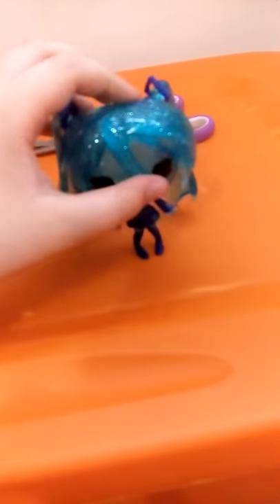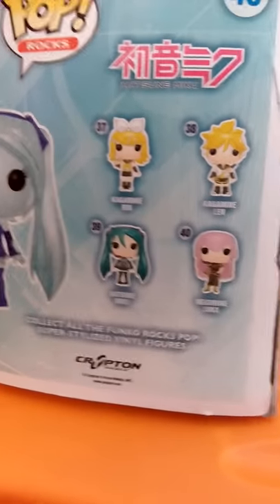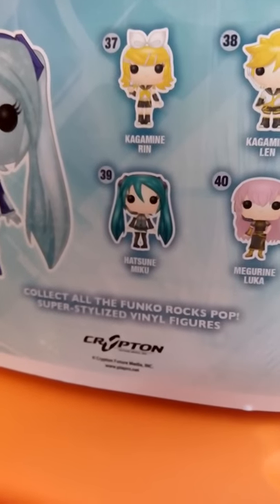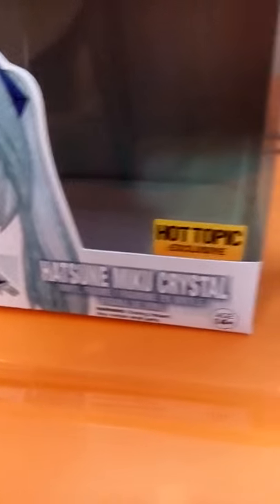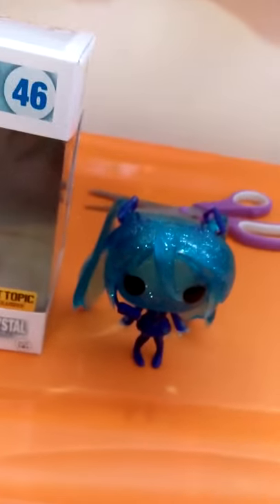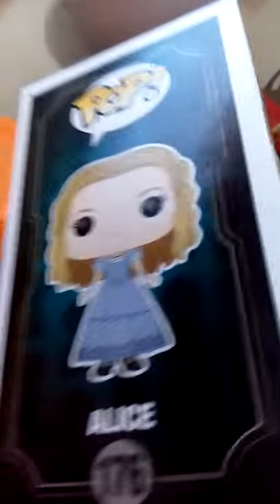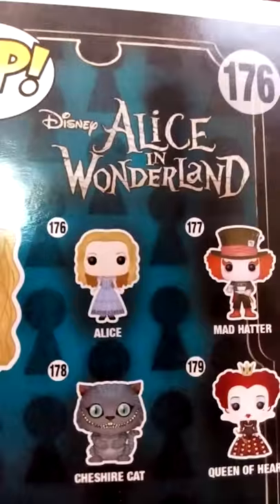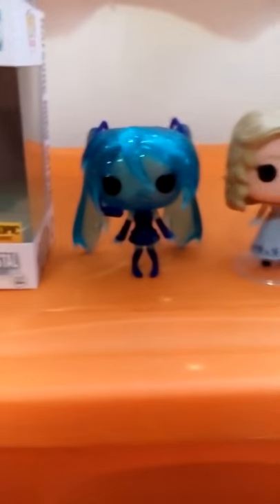Hatsune Miku Crystal and Alice Hot Topic Figures Reviews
Hot Topic Figures reviews My second POP figure reviews XD